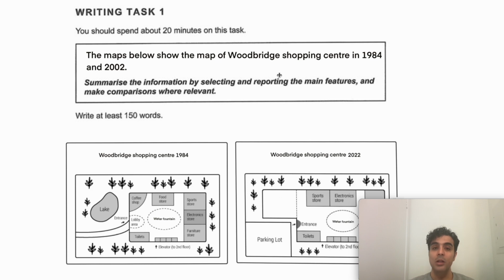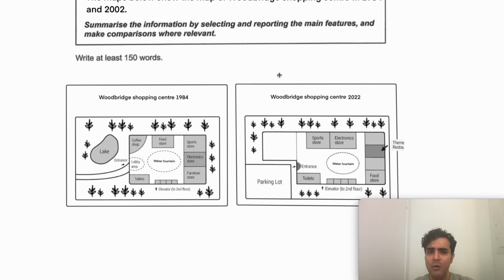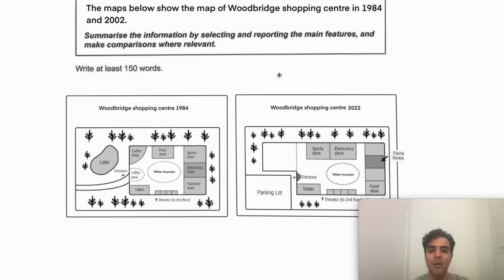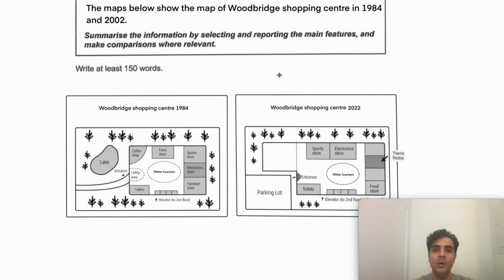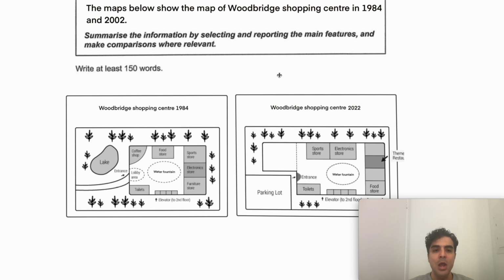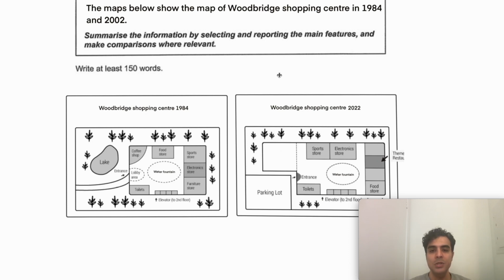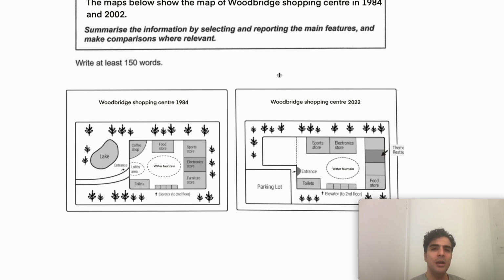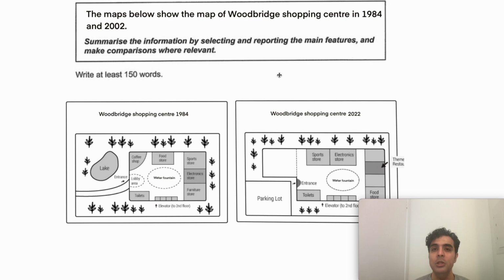How to structure your report for maps in IELTS Writing Task 1?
In this video, I'll be teaching you how to structure and organize your reports for maps in IELTS Writing Task 1. Maps, which represent qualitative information, can sometimes be difficult for students to process. This is because, unlike quantitative reports, we're not dealing with numbers and quantities. Watch as I explain how you can divide up the data to form your paragraphs; how to summarize the information in each; and how to identify key features or points to later present in your overview paragraph.